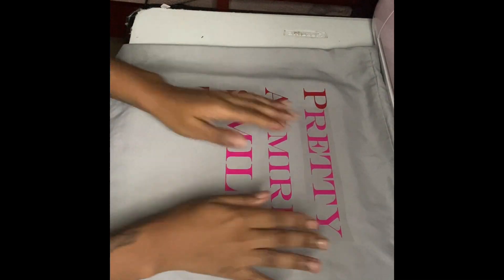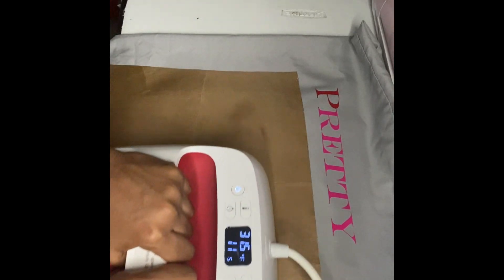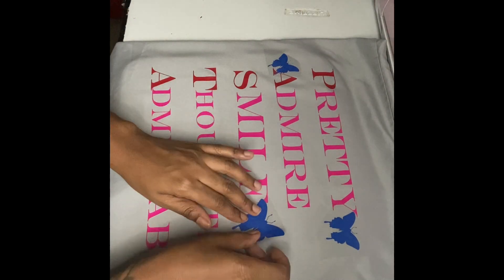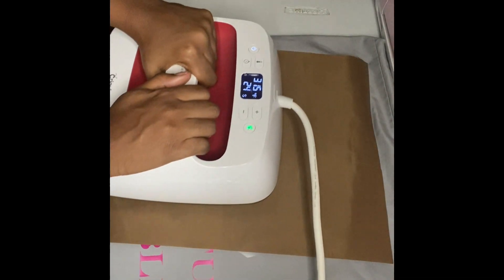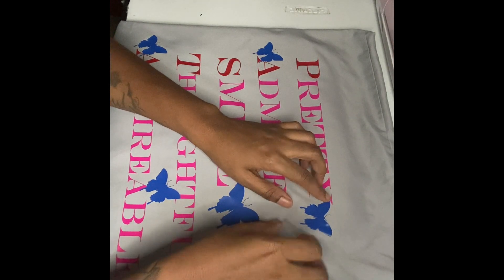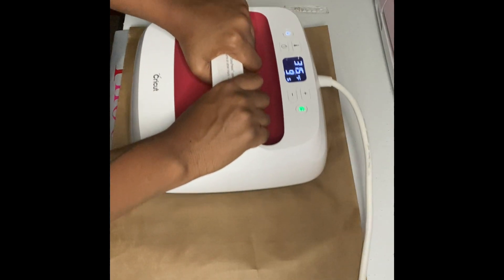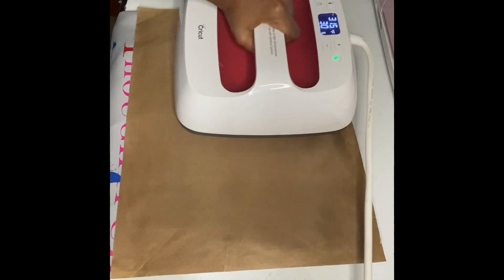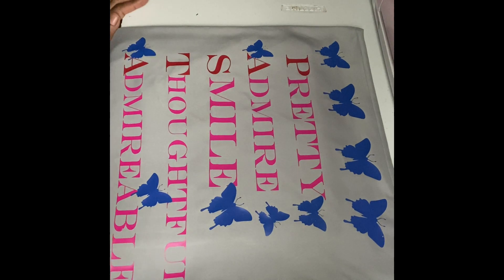diyprojects HOW To Make A Cute Pillow Case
Location
Durham NC

Ethic
Black
White
Indian
Jamaican